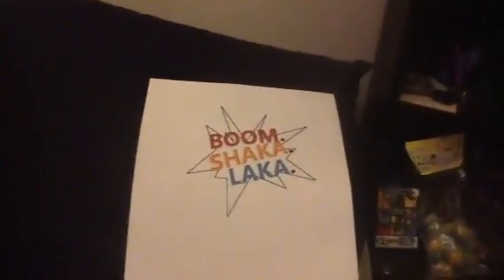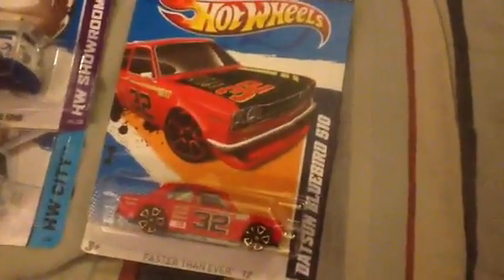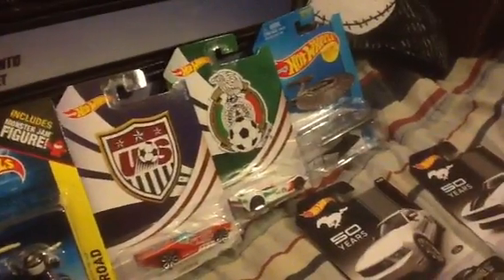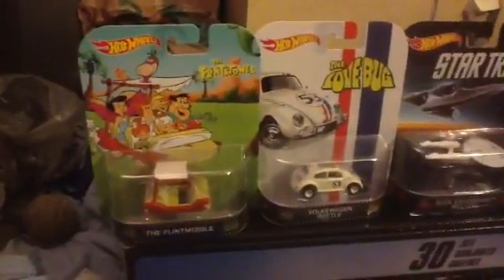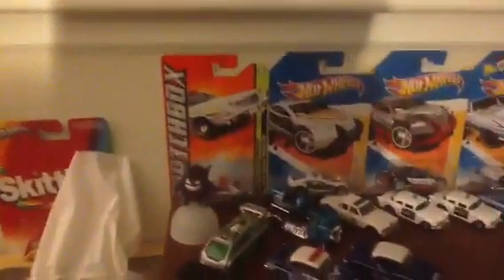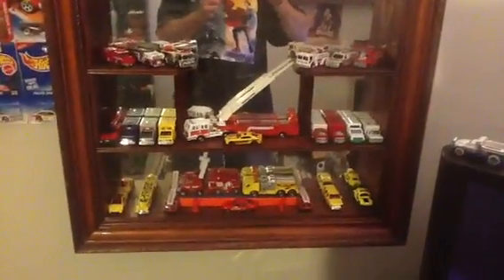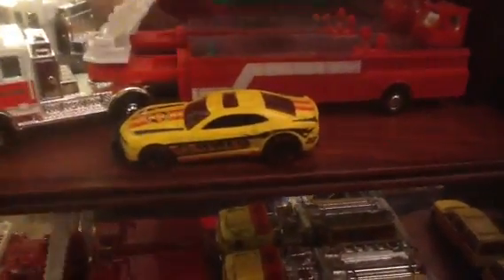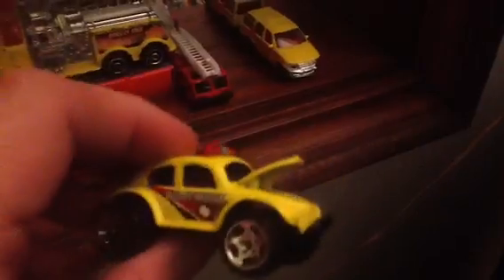GoGo's RAOK Jurassic Overview and Room Update!!